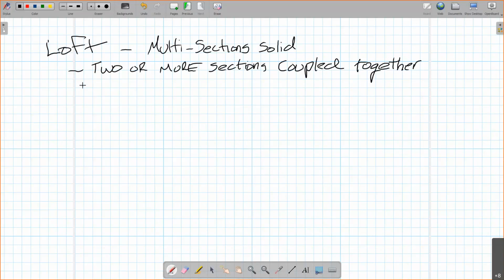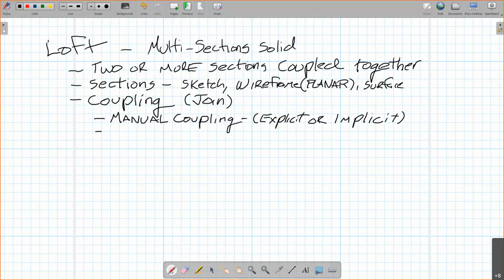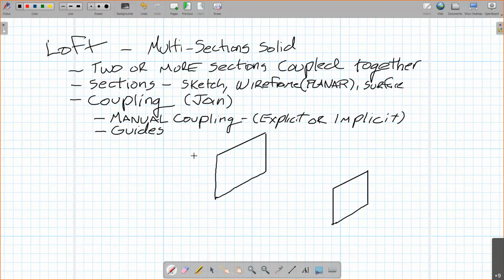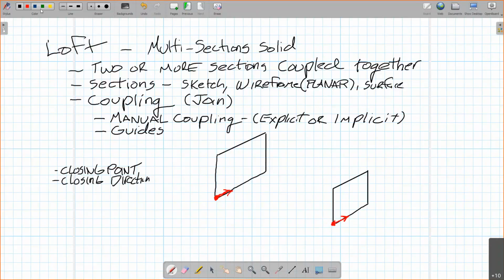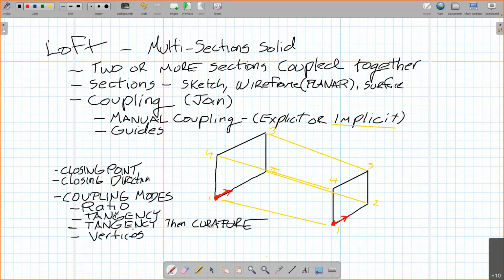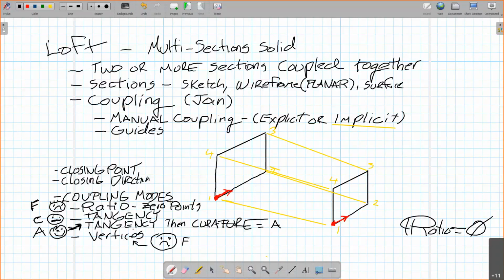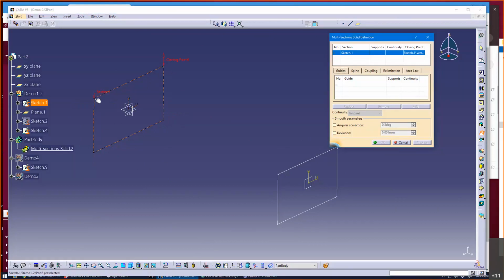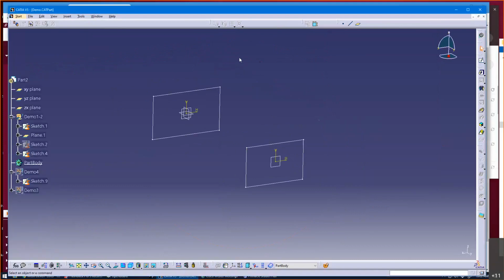CATIA Multi-Sections Solid (Part One)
Live video lecture recorded and saved.